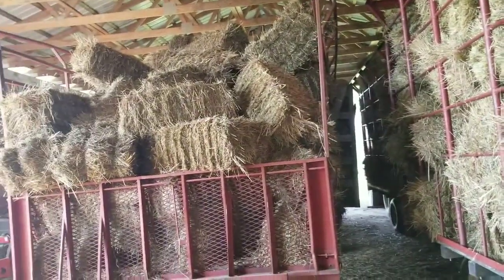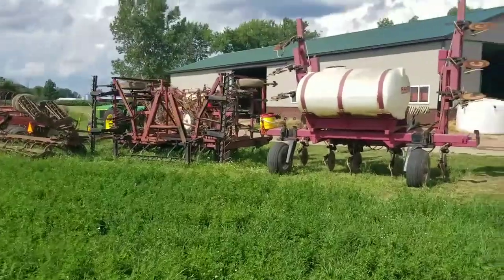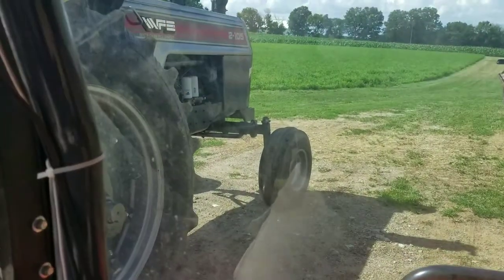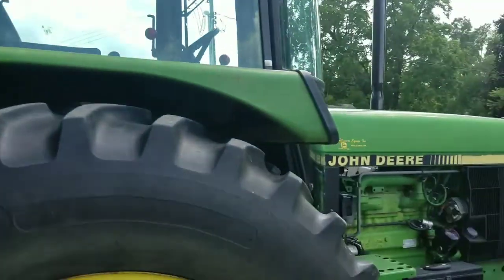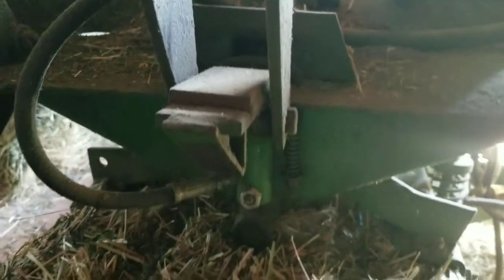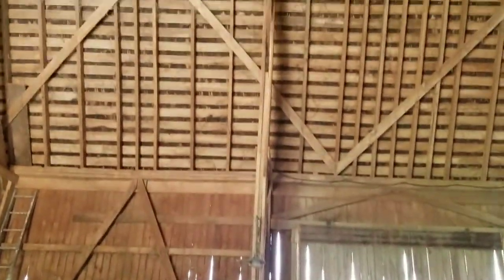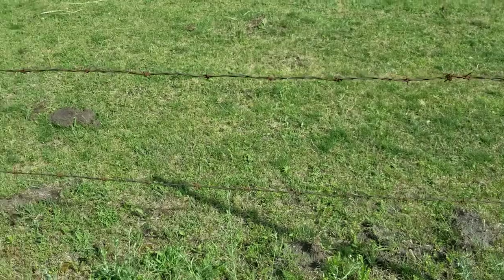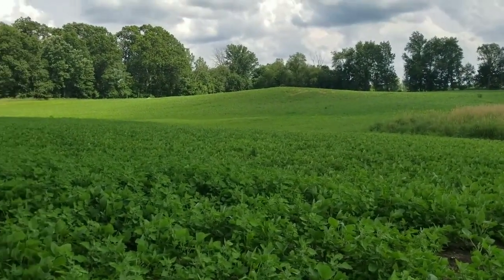What's been going On?